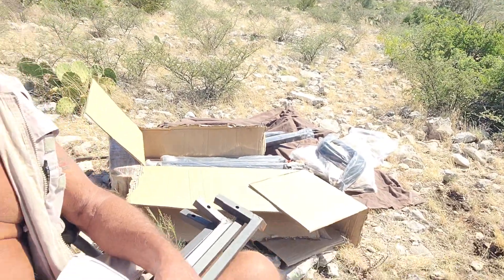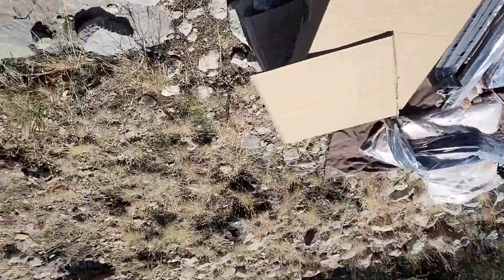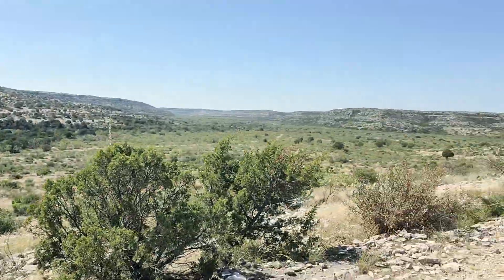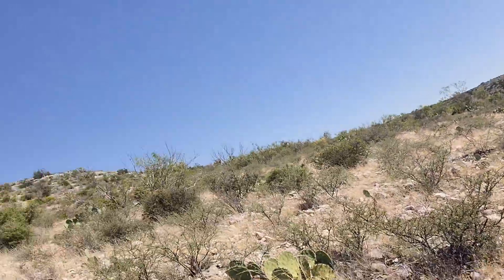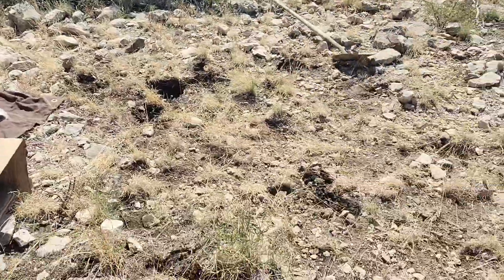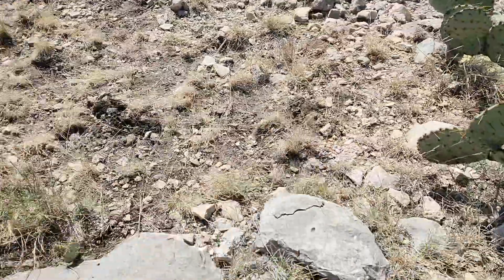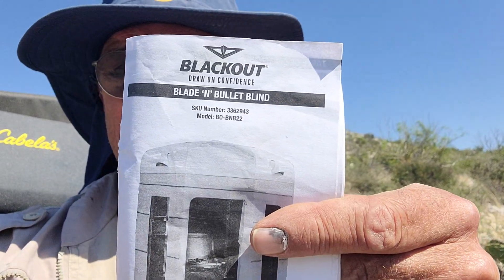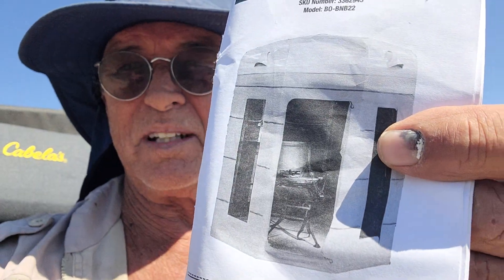Crow's Nest Blackout Blind Assembly